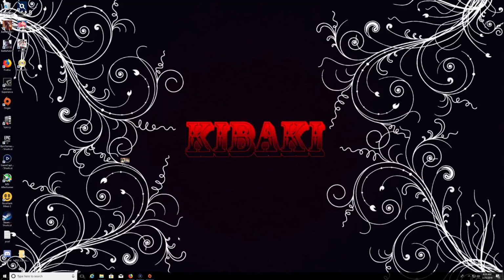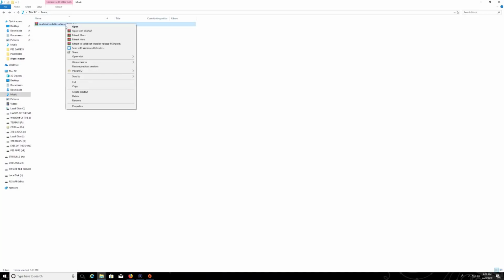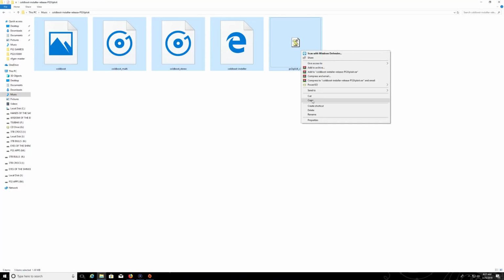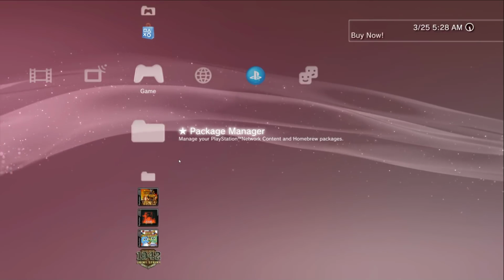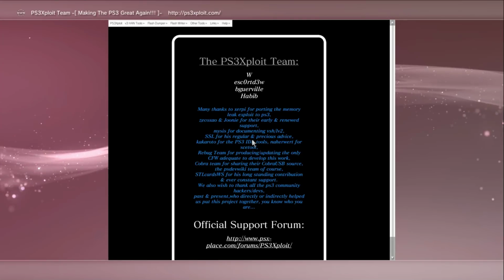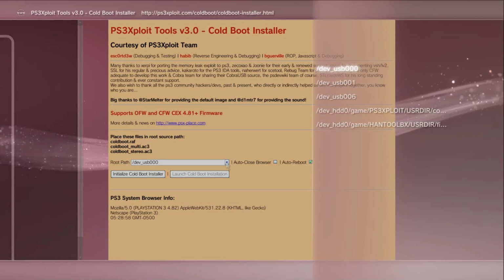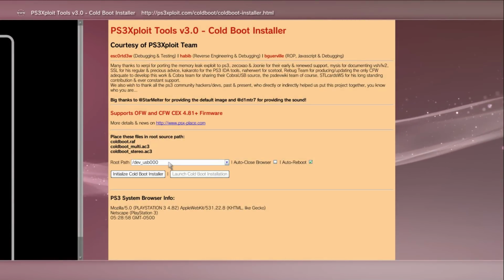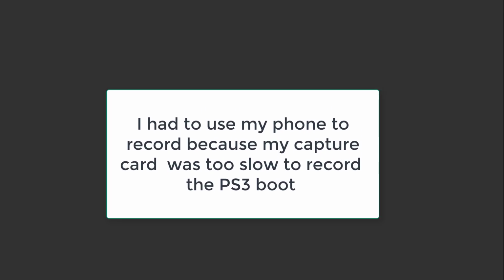How To Install ''Coldboot'' With HAN Coldboot Installer